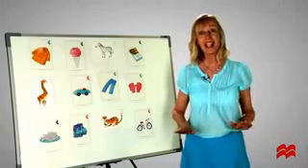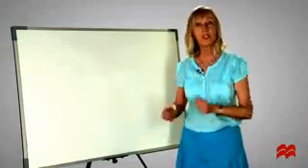طرق تقديم الفلاش كاردز عمار علي